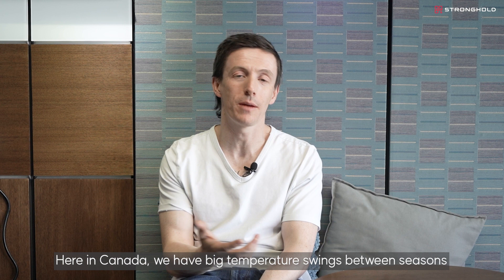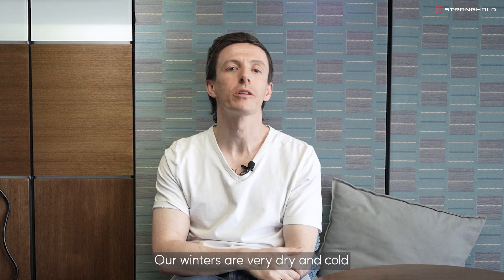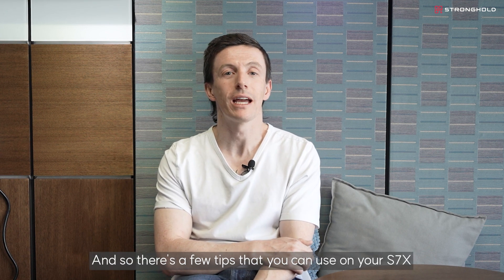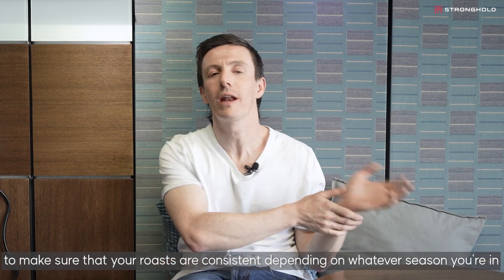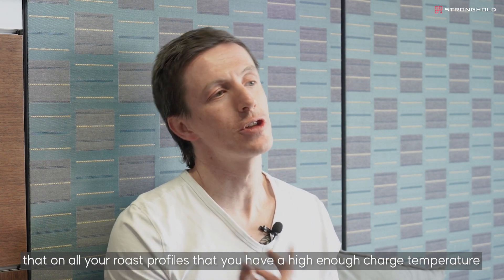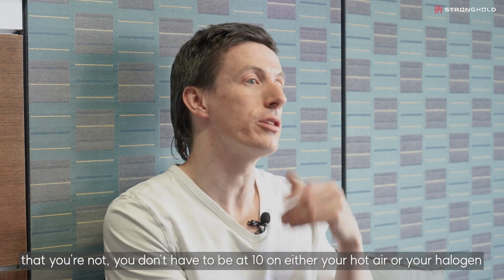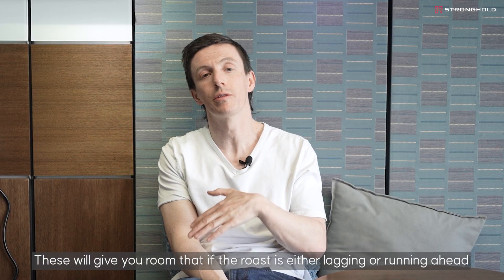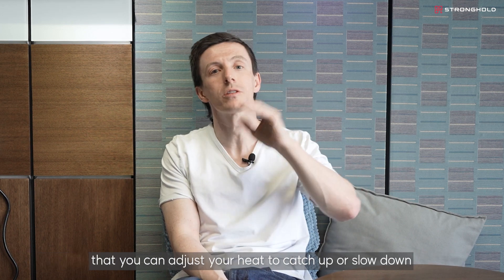[Stronghold Lab] Roasting Profile based on different environment temperature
How is your environment temperature?
Is it hot? Cold? Humid?
Find out how to set the roasters temperature based on the envrionment!